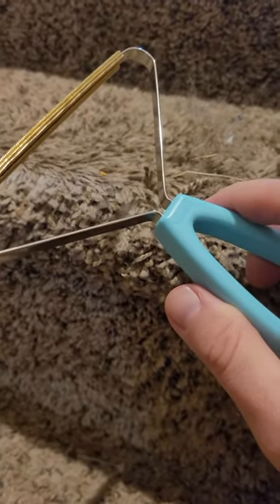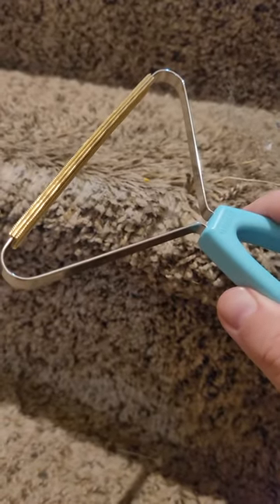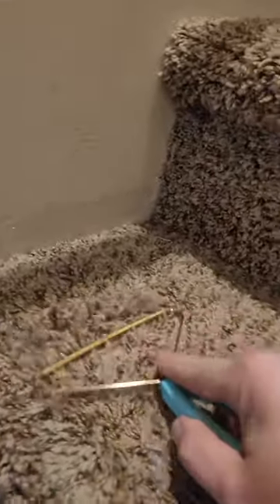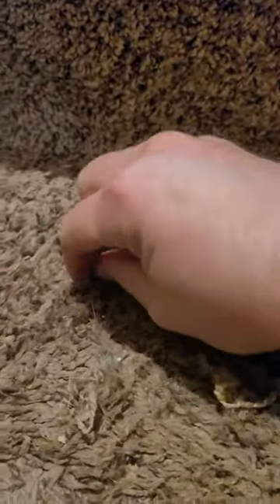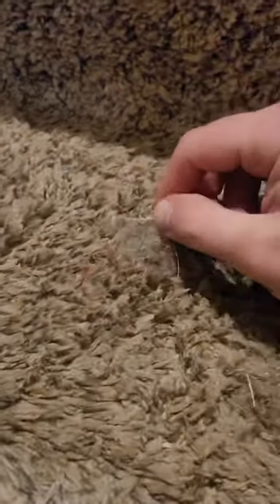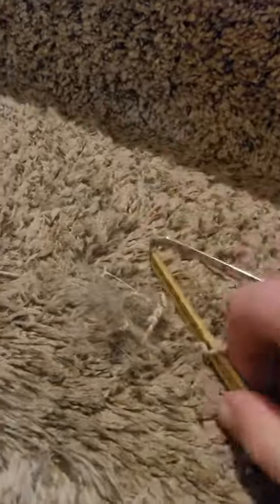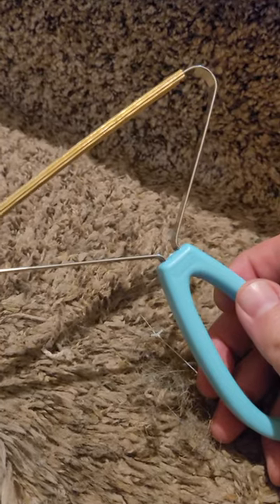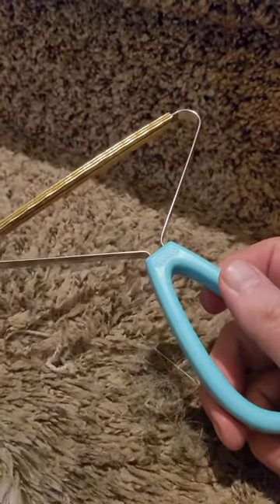Pet Hair Remover For Carpets In Home & Auto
What a great little tool. Its very sturdy and ready to use right out of the box. It is well made and gives no bend when putting pressure on it. It is so simple to use. Just use it like a brush and it quickly pulls stuff from the rug that my vacuum didn’t get. I have a decent vacuum too, so I am shocked that right after using it this little tool still got more stuff up. I have a cat and he sheds everywhere with little short hairs. I vacuum daily but it still seems to be around. This tool will give me peace knowing my carpets are that much cleaner for using them. I have carpet that I would consider medium pile. This tool made quick work of getting more up. I have also used this in my Jeep and it brings up lots of debris and hair from those carpets and seats as well. I am so happy with this tool and would recommend it to any pet owner.